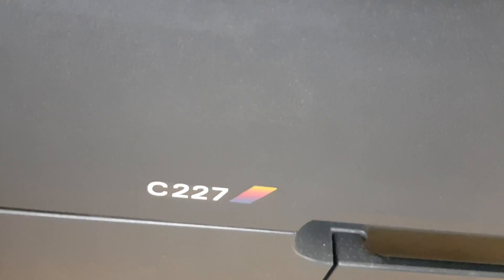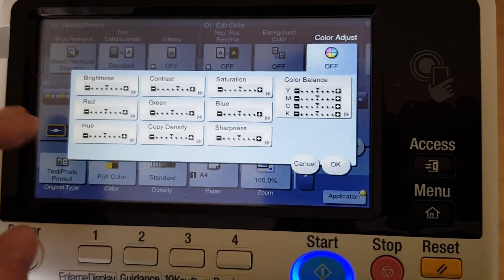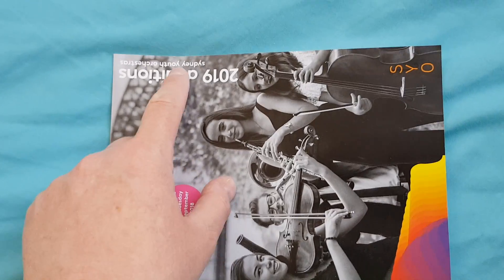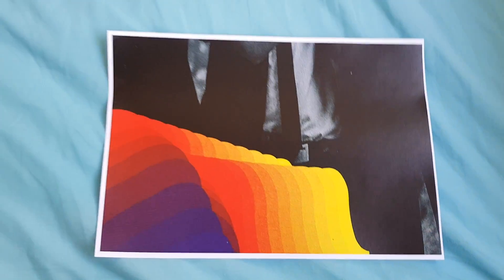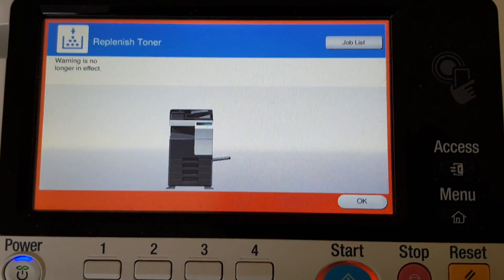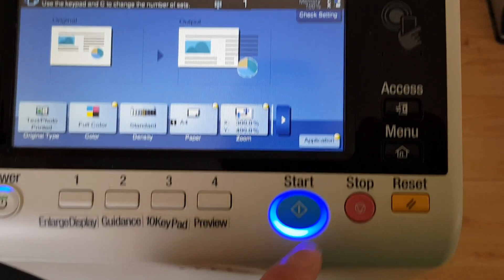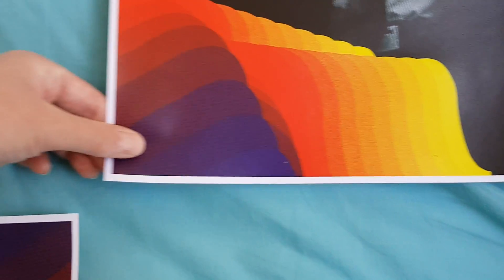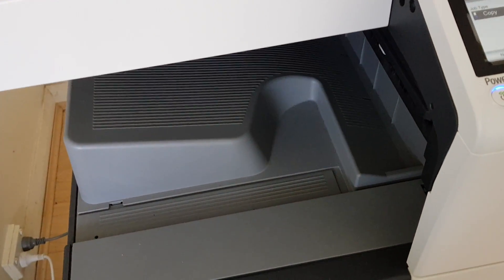Youth orchestra flyer